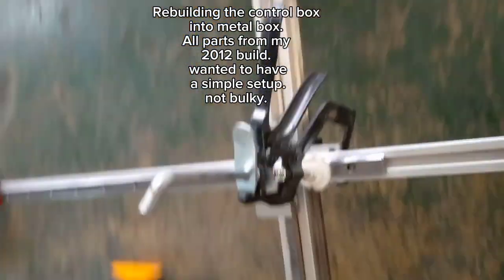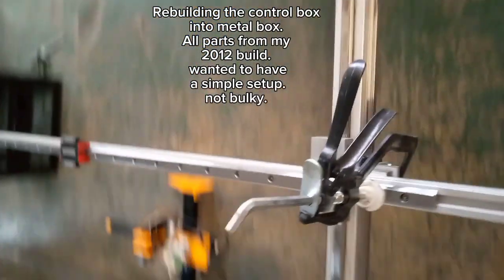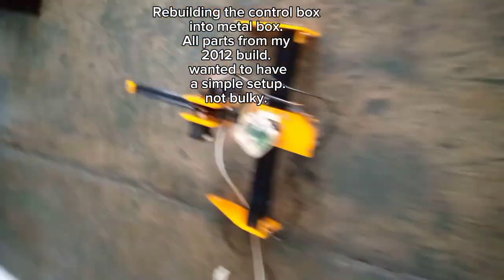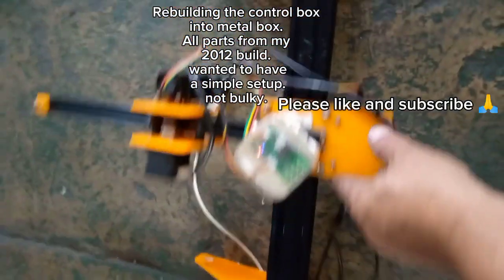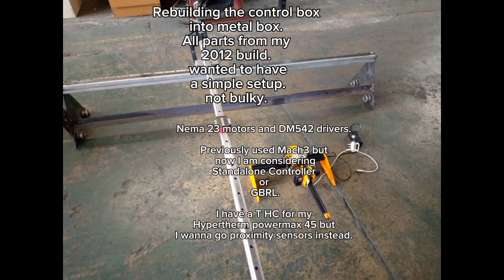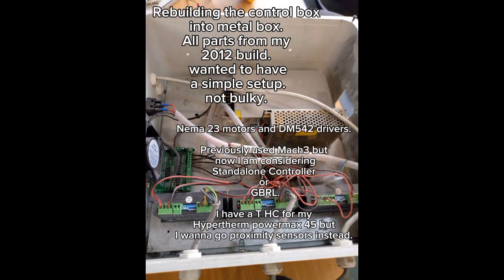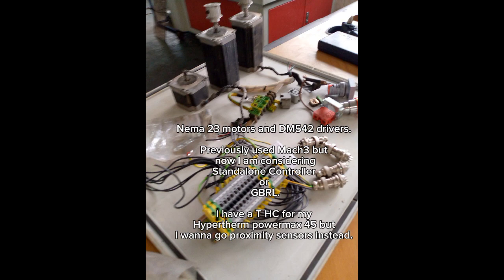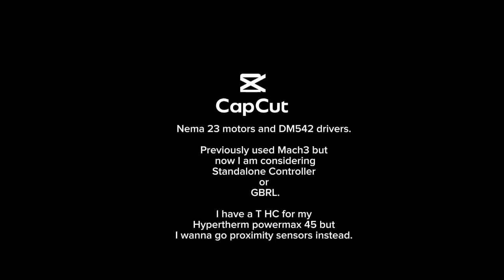Cantilever Plasma CNC inspired by my A4 Desktop Laser. Build Pt1